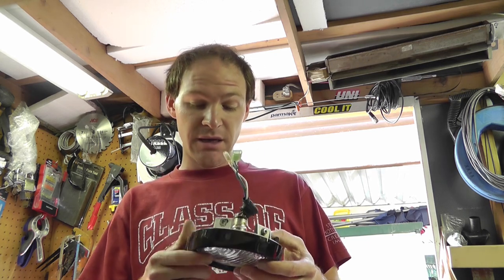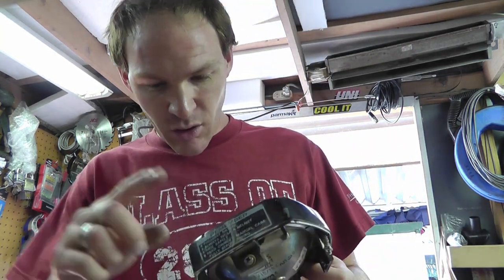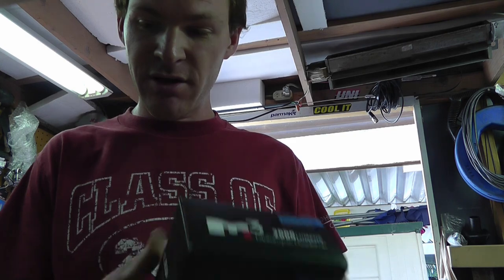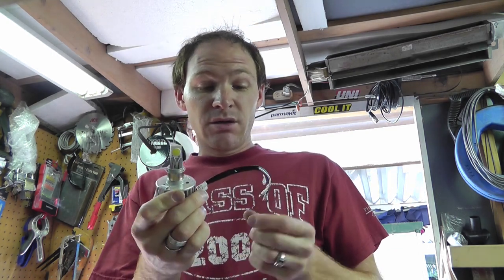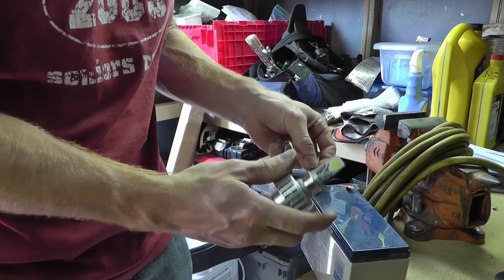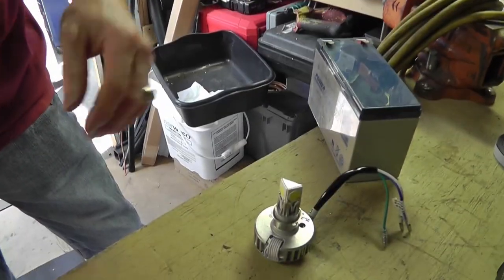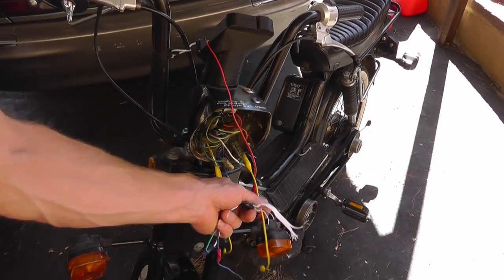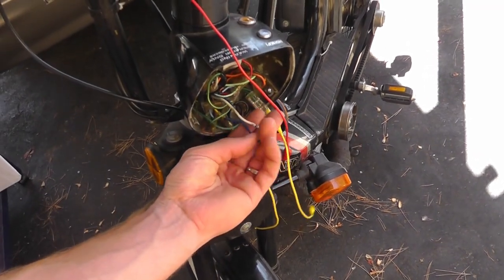#14 Honda PA50II Hobbit: headlamp LIGHT BULB LED upgrade.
well... that did not go as planed but it turned out OK. i lost some footage as one point also... so the busting out the lamp and soldering on the other part... oh well... its long enough lol

~Russ